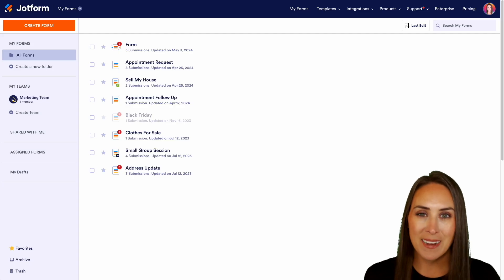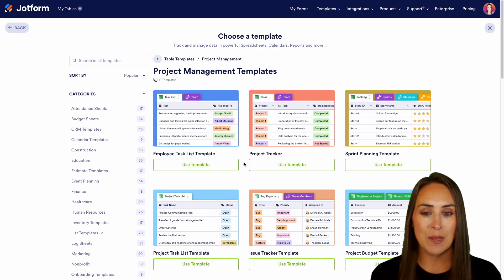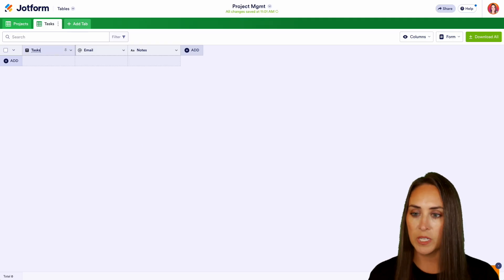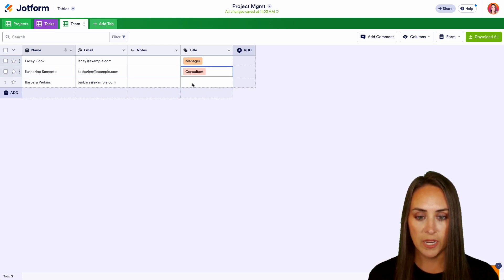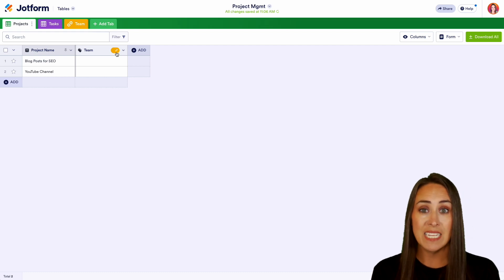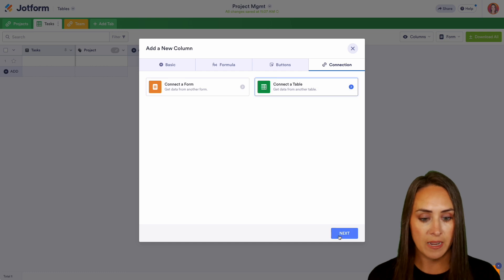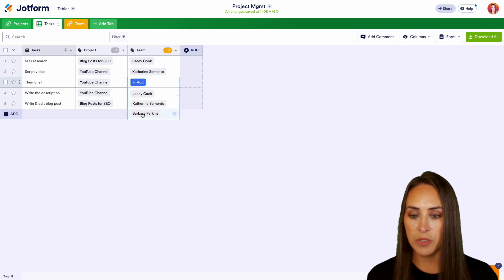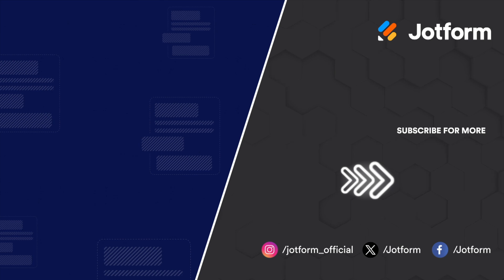How to Manage Projects With Jotform Tables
Effectively managing every aspect of your project can be difficult without the right tools. Learn how to use Jotform Tables to seamlessly manage your projects in this helpful video from Jotform.
LINKS & RESOURCES
👋 ABOUT JOTFORM
Hi, we're Jotform, a full-featured online forms platform that makes it easy to create robust forms and collect important data. Check us out